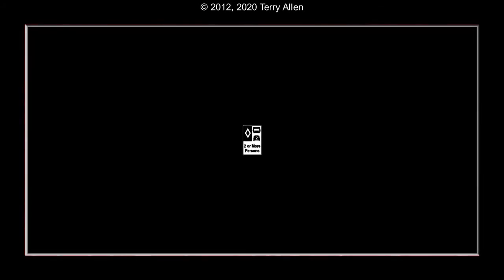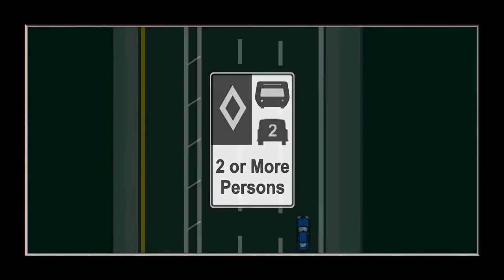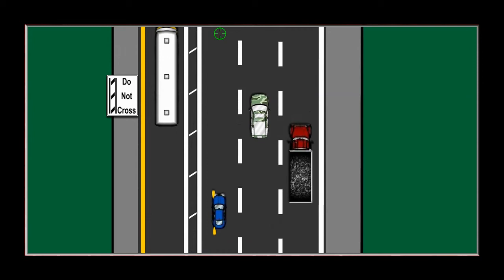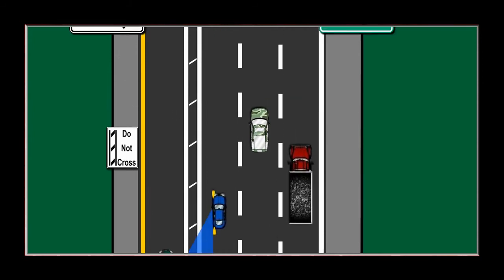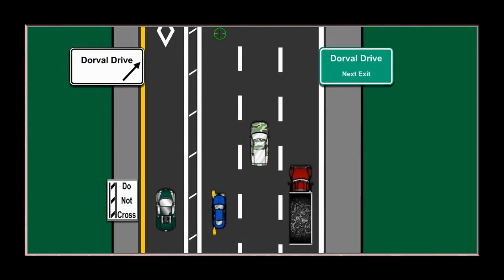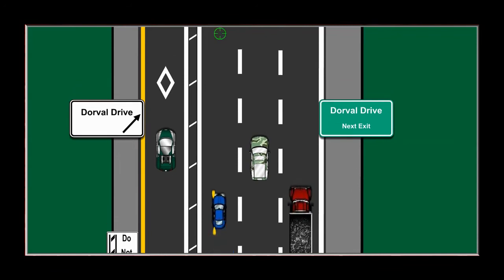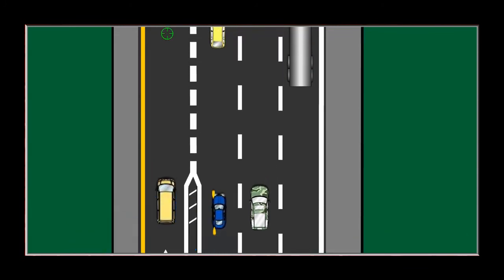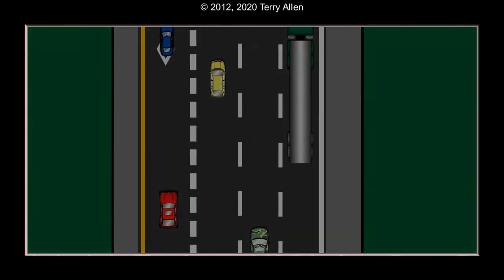Xpwy HOV Enter